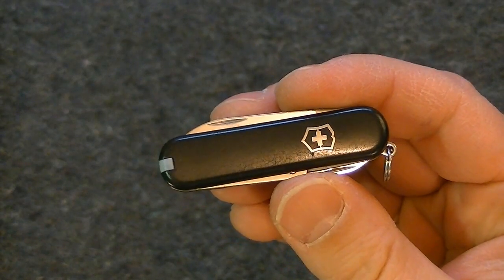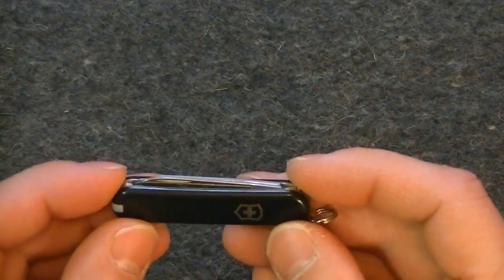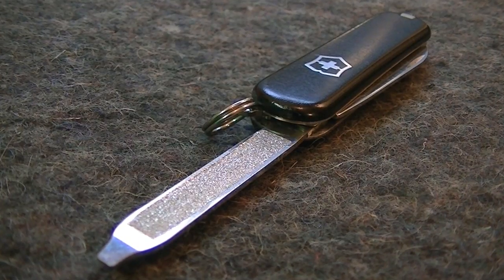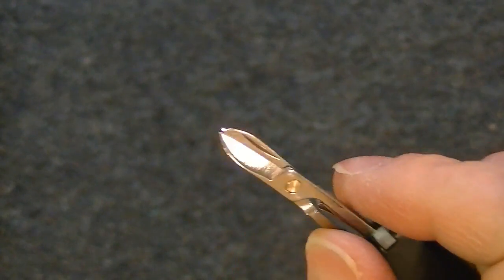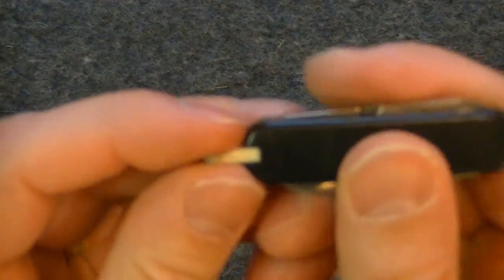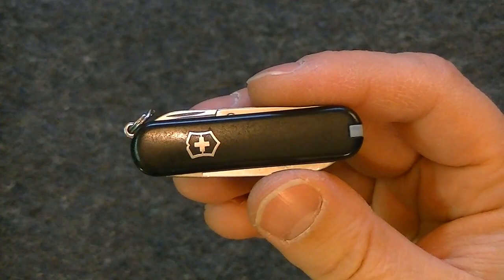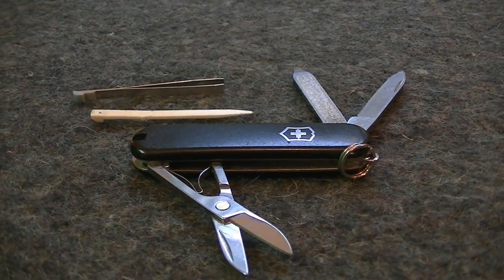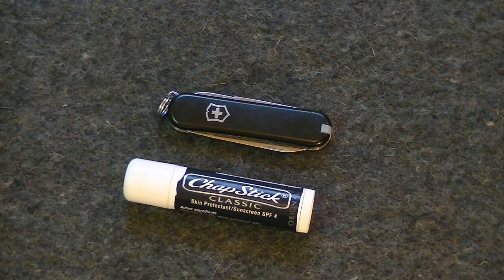Victorinox Classic SD Review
A very small affordable gentleman’s knife that makes a great companion to a larger EDC knife. And you don’t have to scare those weird non knife folk when you use it.